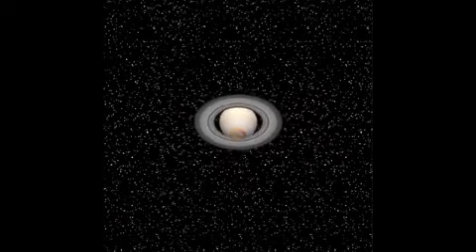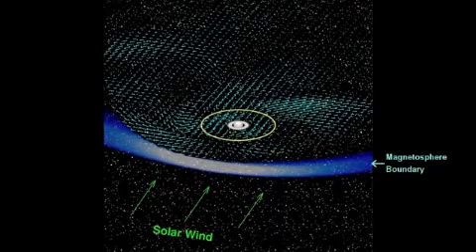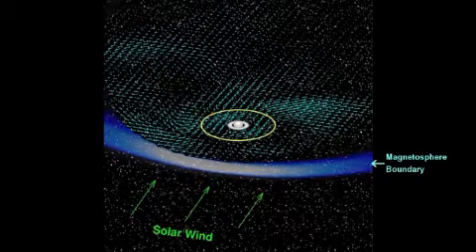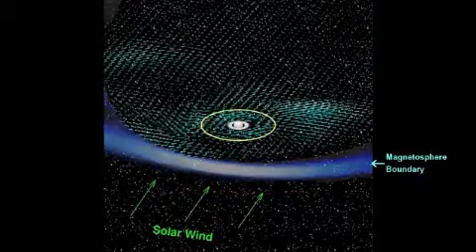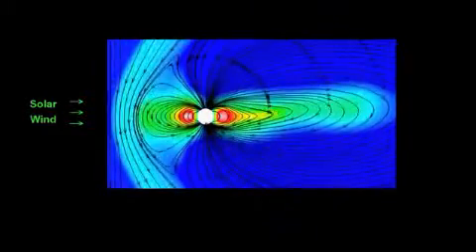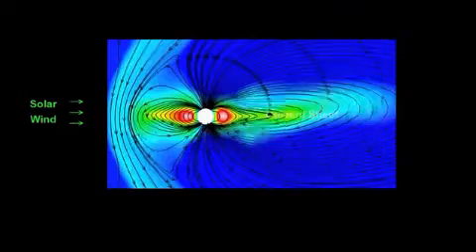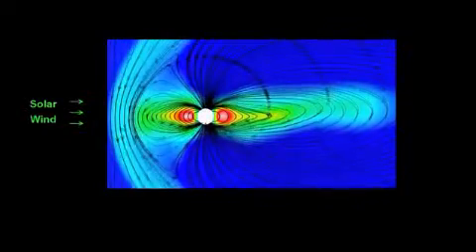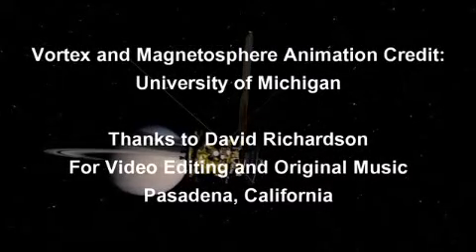Measuring Saturn's Pulse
A recent study provides the first detailed, quantitative model that reproduces most of the strange periodic signatures observed in the magnetic bubble around Saturn... More